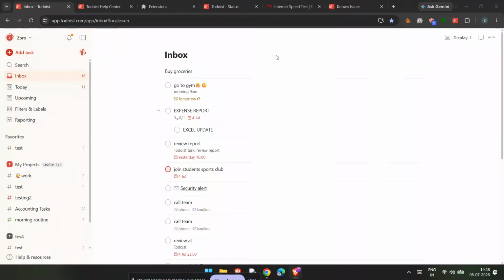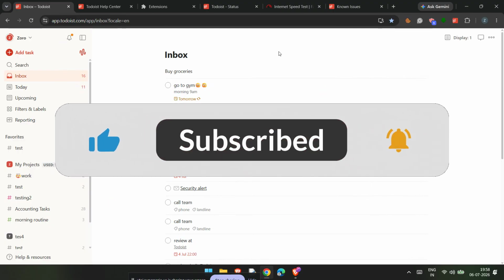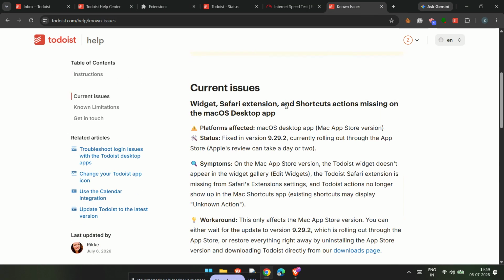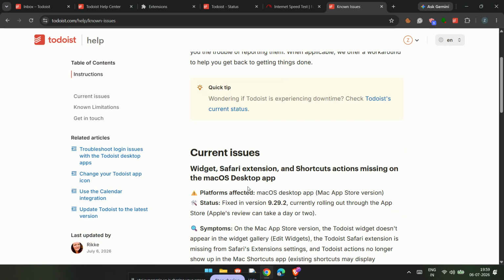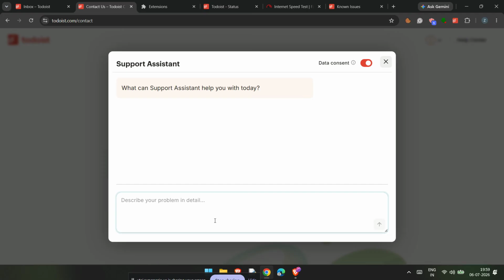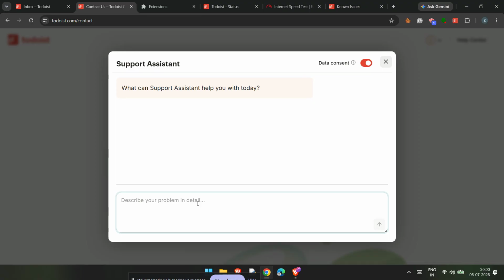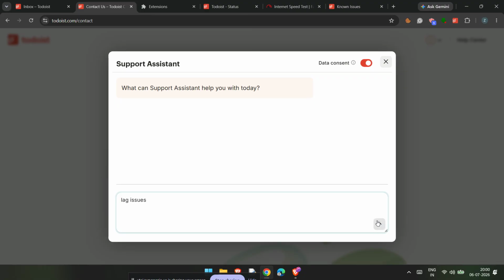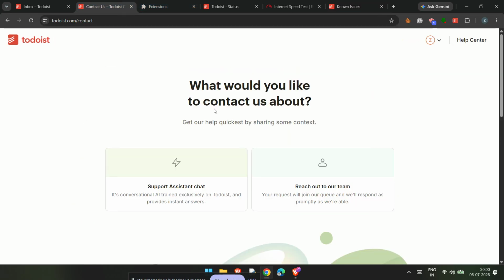Todoist Bug Report(Step By Step Guide)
Learn how to report a Todoist bug by checking known issues first and then submitting a support ticket with the right account details.
This quick guide helps you save time, give better context, and get support faster.

🕚Timestamps:
0:00 Intro
0:14 Check Todoist Known Issues Page
0:44 Open A Support Ticket With Get Help
1:10 Provide Account Details And Bug Context
1:45 Submit The Form And What Happens Next

✍️What You'll Learn In This Video:
• How To Check Todoist Known Issues Before Reporting A Bug
• How To Open A Todoist Support Ticket Using Get Help
• How To Provide Clear Account Details For Faster Support
• How To Describe Bug Steps, Device Info, And Context
• How To Submit A Todoist Issue Report Properly

💡Pro Tips For Reporting Todoist Bugs:
• Include the exact steps that trigger the issue
• Mention whether the bug happens on mobile, desktop, or both
• Add screenshots if the support form allows attachments
• Be specific about your account, device, and app version
• Check the known issues page before sending duplicate reports